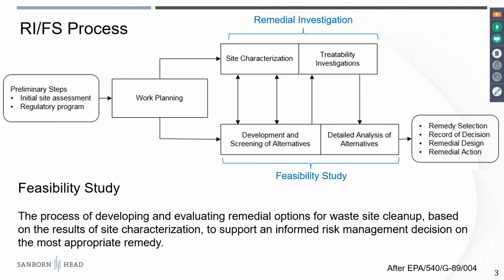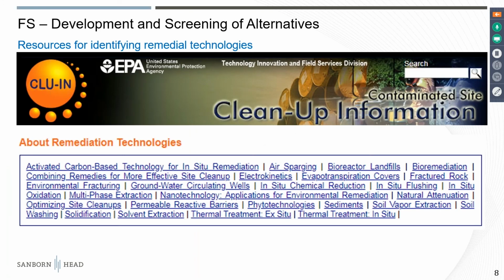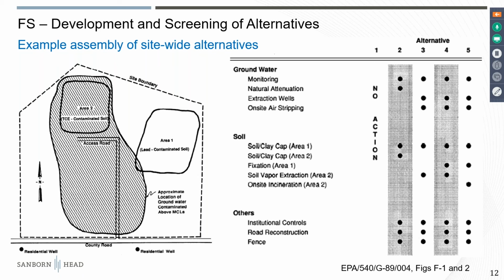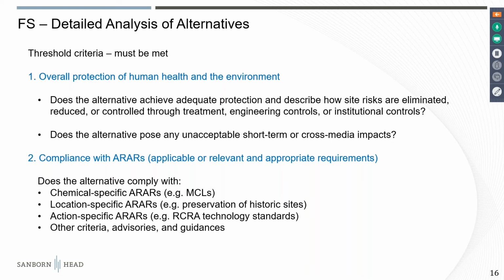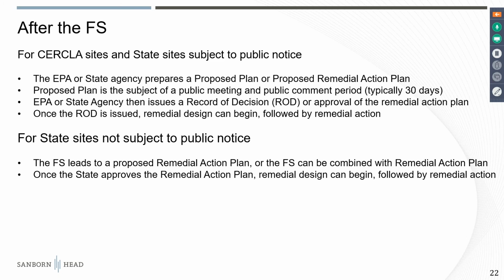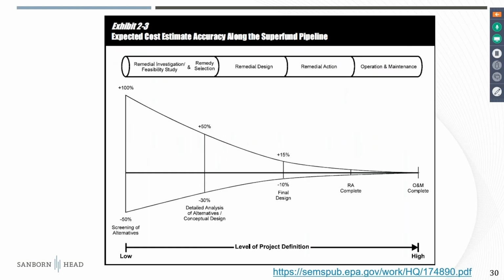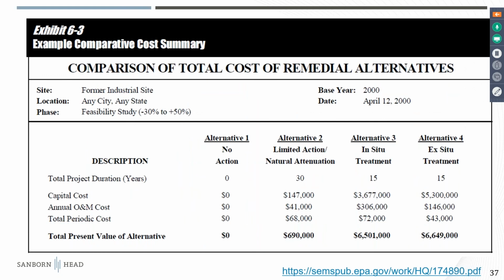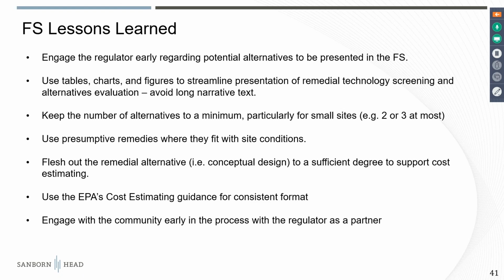Back-to-Basics 3: Feasibility Studies